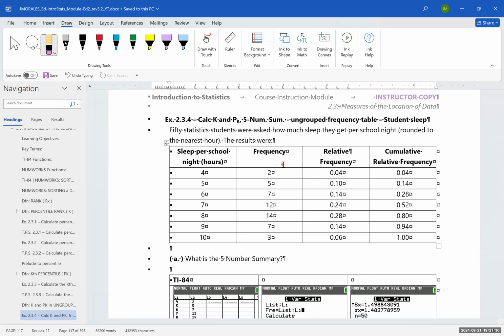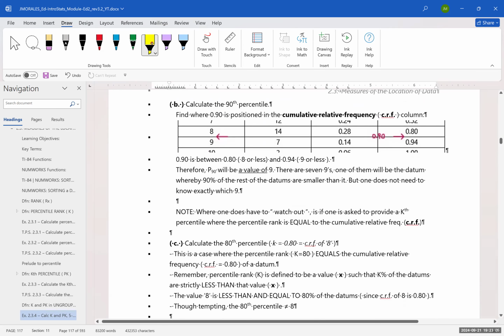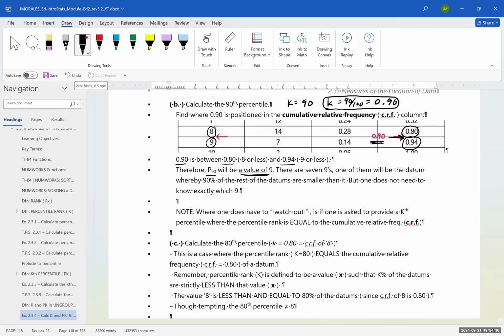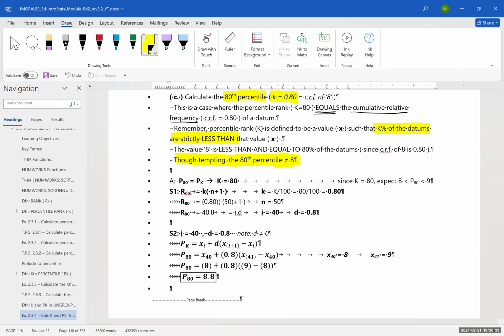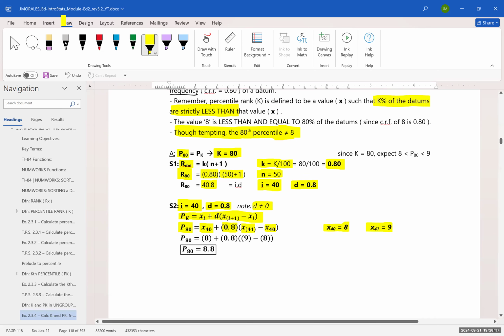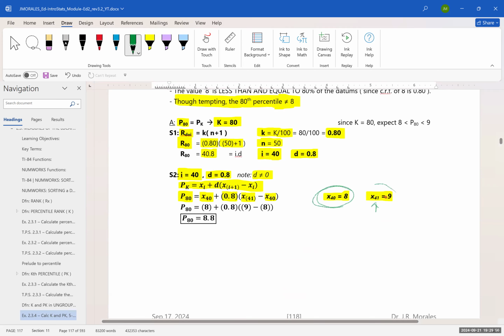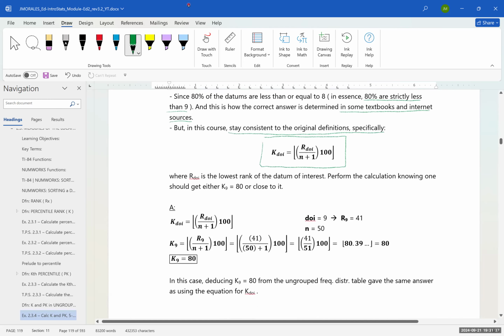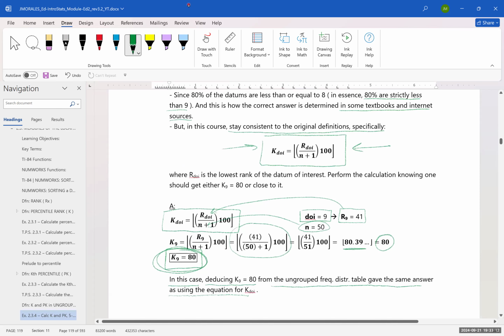IS-2.3-Ex-Calc K and Pk - Ungrouped Freq Distr Table